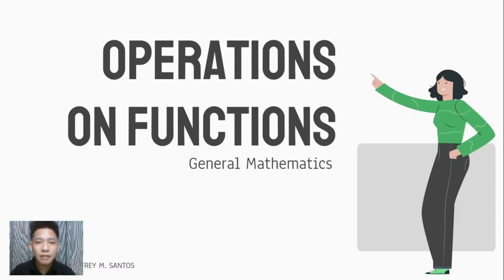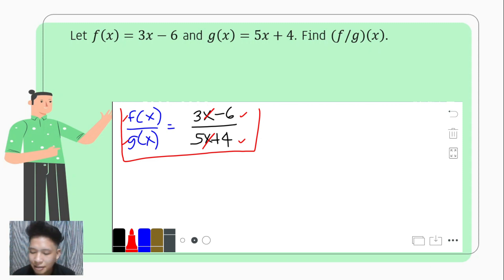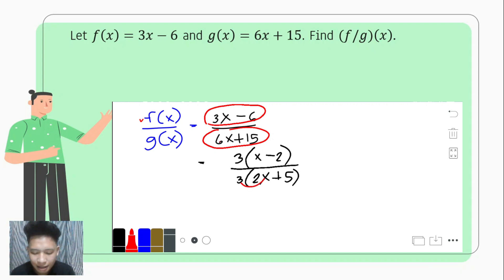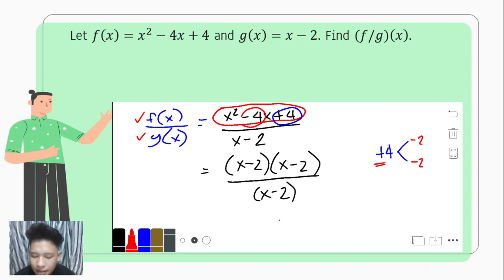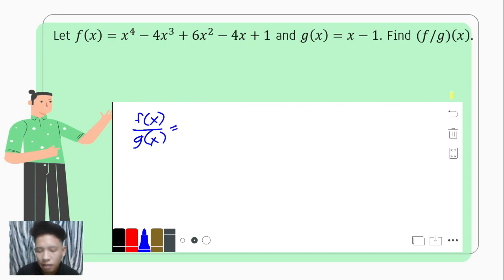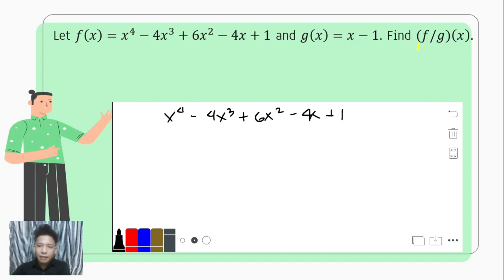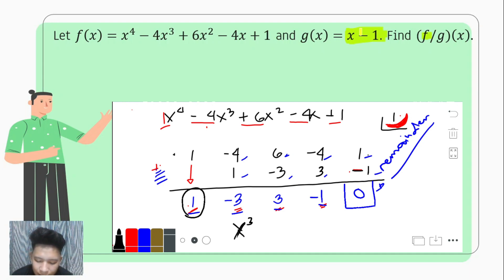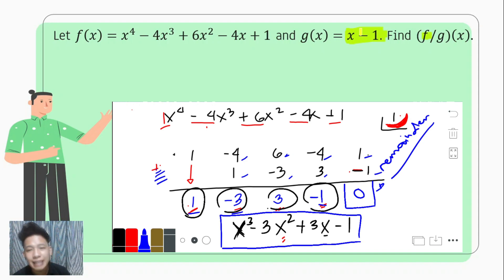Division of Functions | General Mathematics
This video contains several examples illustrating the process of dividing functions.